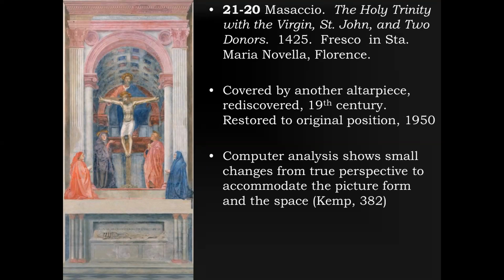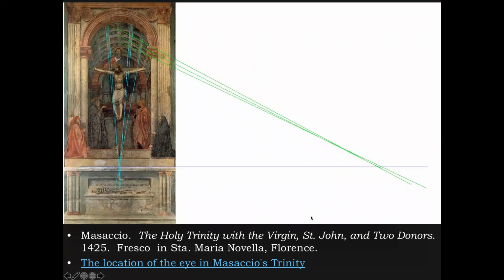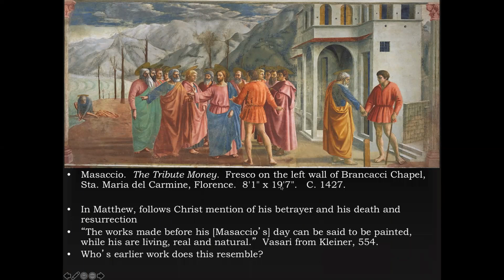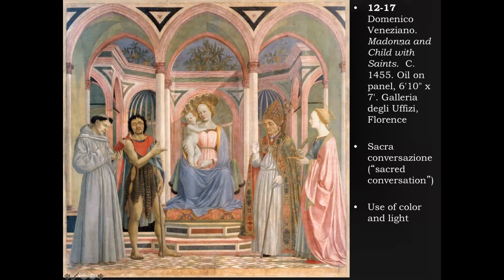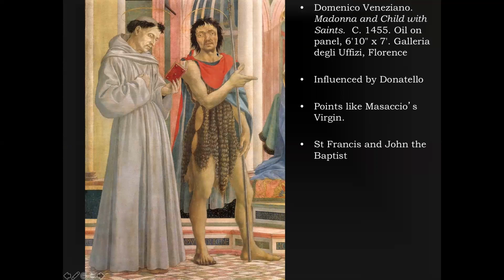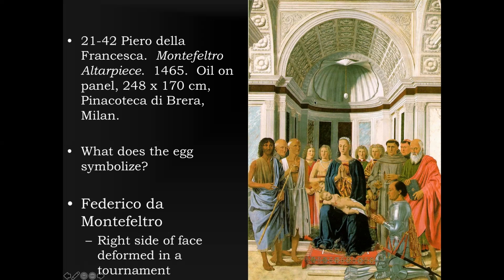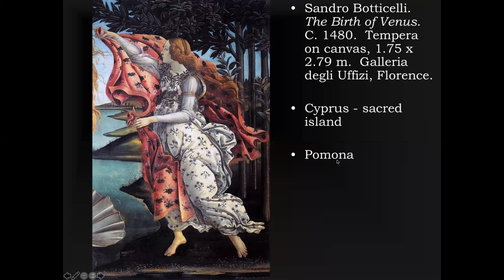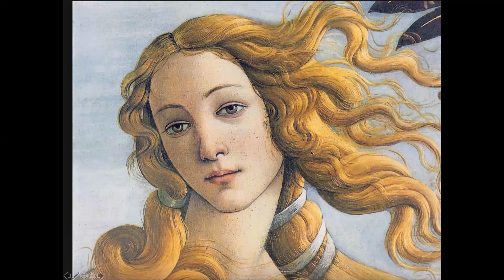Lecture 3 Part 1 Early Renaissance Painting in Italy